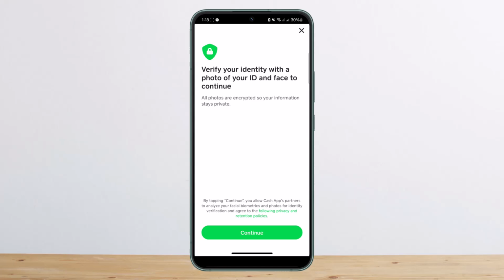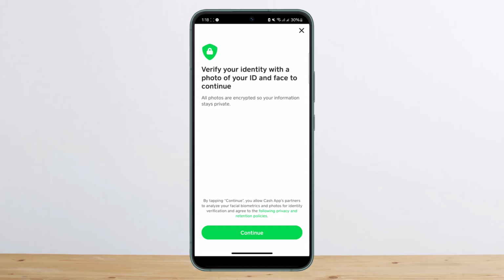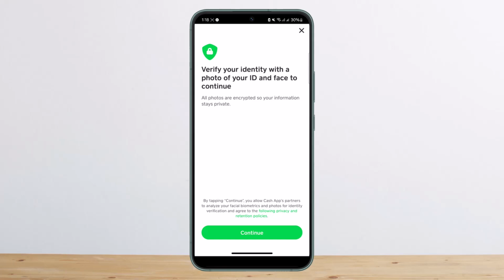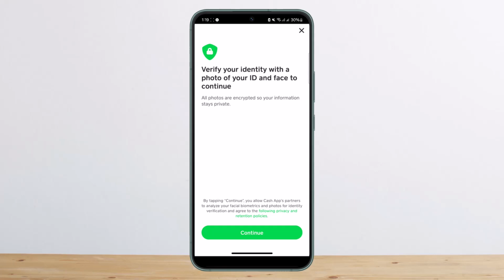How To Verify Identity On Cash App !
In this tutorial video, I will simply show you how to verify Kyc On Cash app. So just make sure to watch this video till the end.

~ Video Chapters:
0:00 Introduction
0:16 Verify Identity On Cash App
0:57 Outro